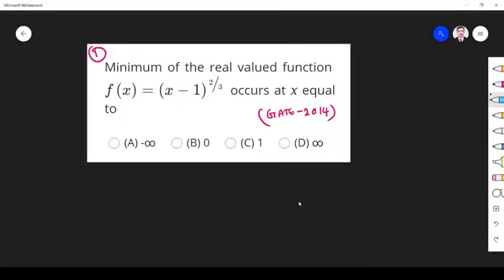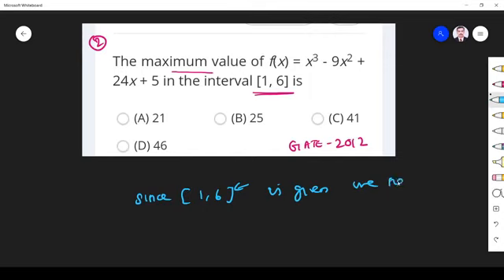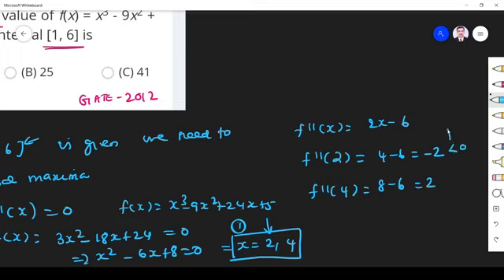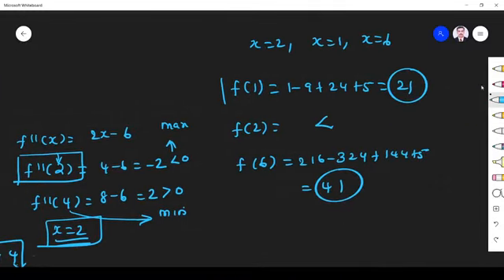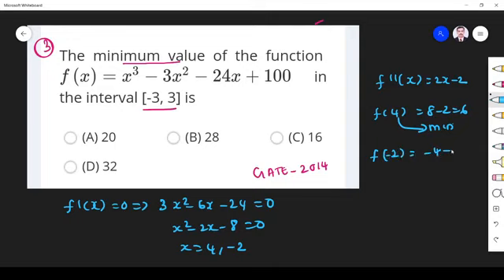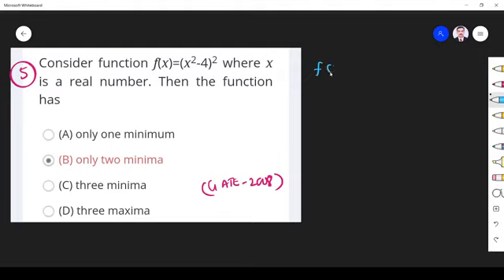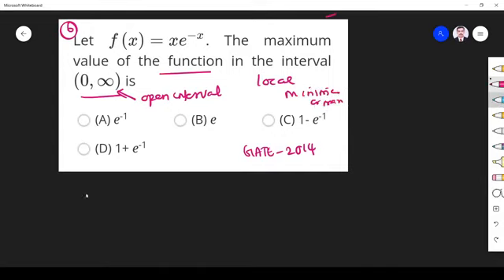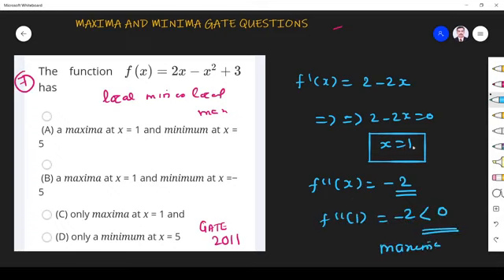TRB ENGINEERING MATHEMATICS